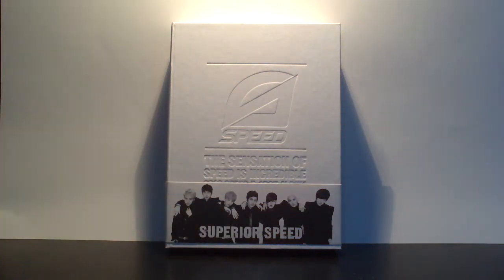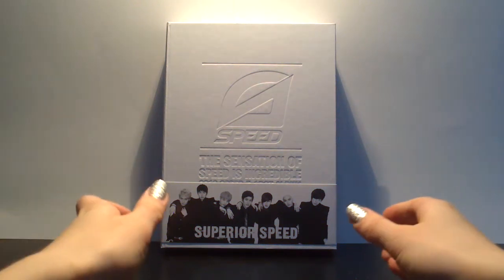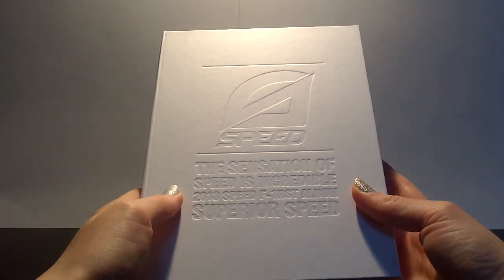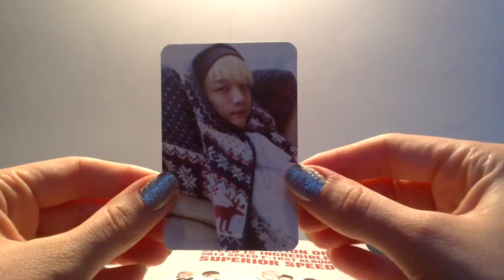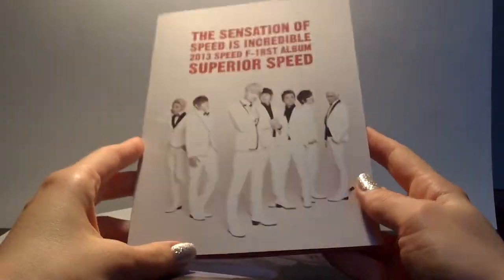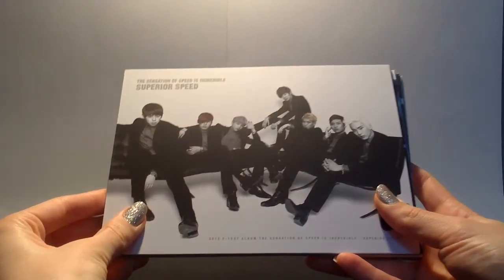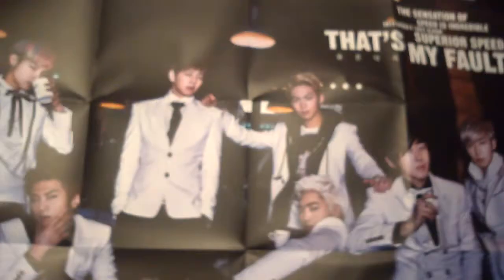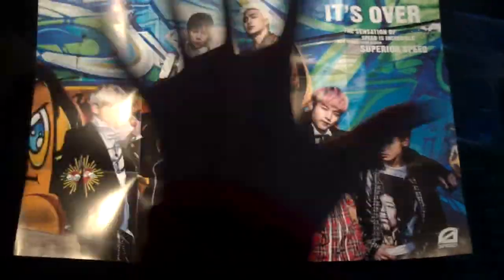Unboxing SPEED 스피드 1st Studio Album Superior Speed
Unboxing/Review of SPEED 스피드 Vol.1 First Korean Studio Album Superior Speed.
Bought from DVDHeaven.

Comes with a CD, a poster, a photocard and loads of cards of the members. This is one awesome album, both the tracks and everything it contains!

The CD has 10 tracks, two of which are instrumentals:
1. 빵빵
2. It's Over (Feat. Park Bo-young)
3. 슬플약속
4. Love Ya
5. 지독히도 가슴아픈 사랑
6. I do I do (Feat. The Seeya)
7. 하루종일
8. It's Over (Only SPEED)
9. 슬플약속 (Instrumental)
10. It's Over (Instrumental)

Let my camera take you on a rocky ride haha xD